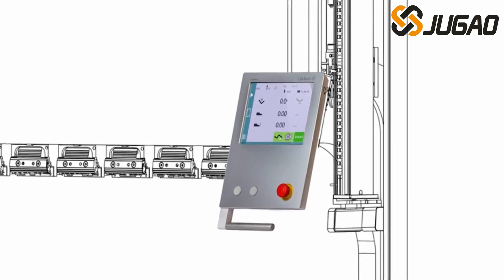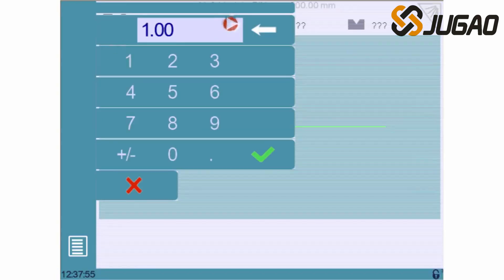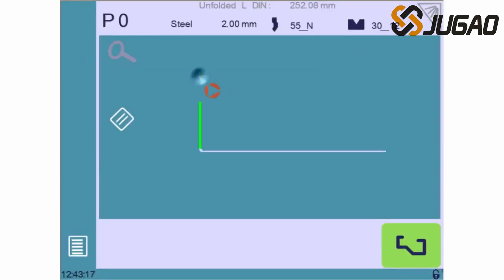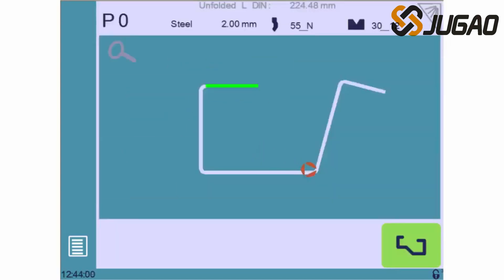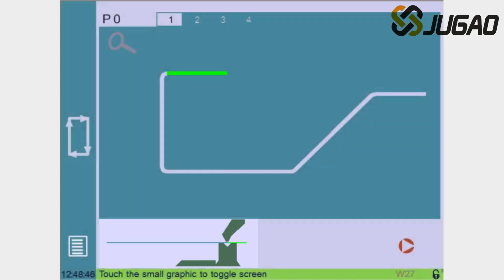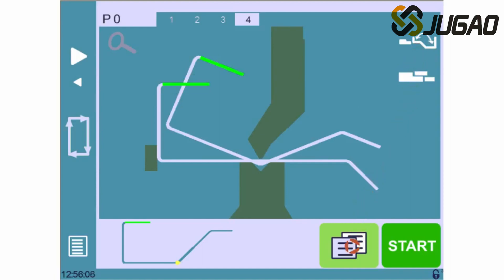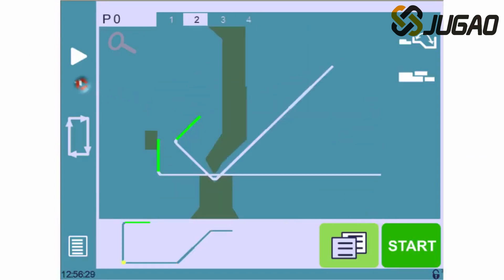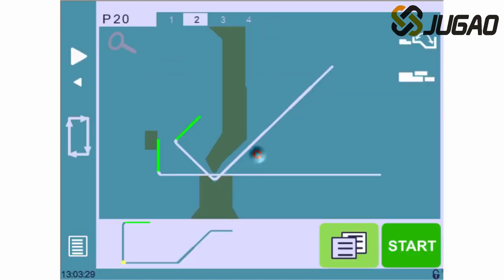Cybelec CNC Controls Touch Profile on CybTouch 8 - 12 - 15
CNC Press Brake
The CNC Press Brake produced by our company has the following advantages:
👉High productivity
👉Easy to operate
👉High precision